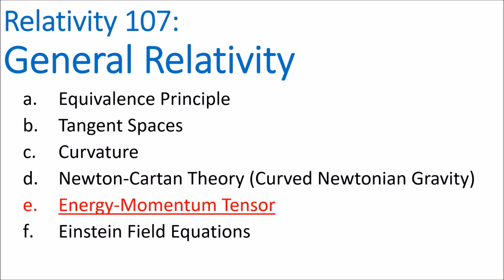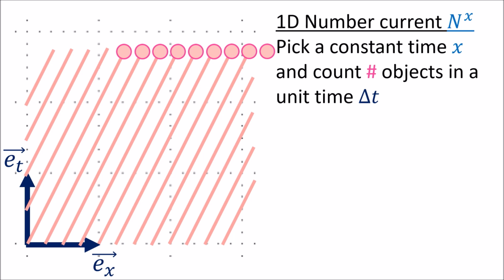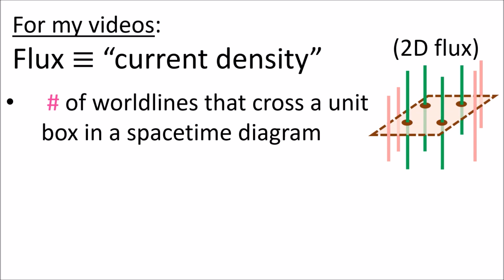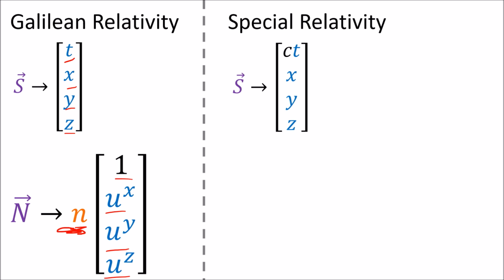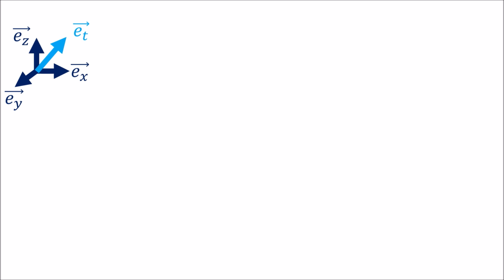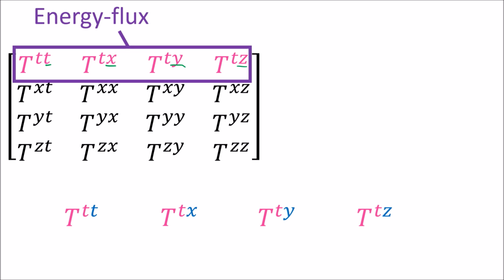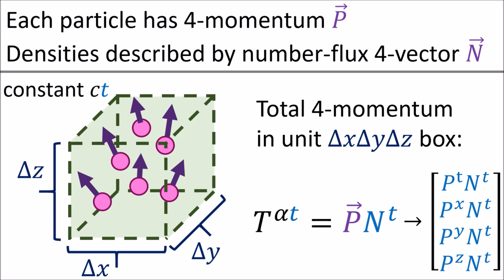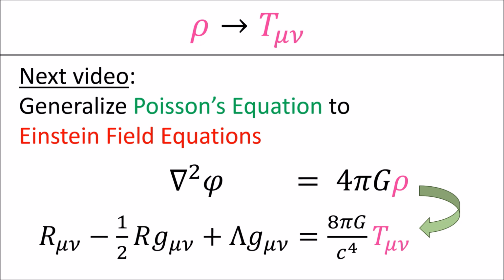Relativity 107e: General Relativity Basics - Stress-Energy-Momentum Tensor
0:00 Introduction
2:22 Number-flux 4-vector N
9:58 Conservation of Particle Number
11:11 Galilean Transformation for N
12:57 Lorentz Transformation for N
15:41 Energy-Momentum Tensor T
21:51 Interpreting Components of T
23:47 Conservation of Energy-Momentum
28:28 Dust and Perfect Fluid
32:21 Conclusion